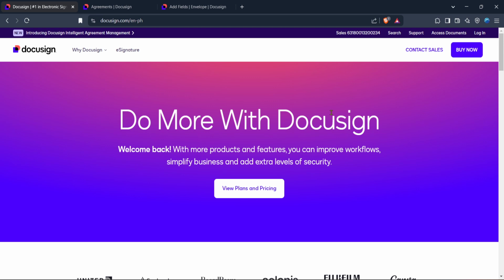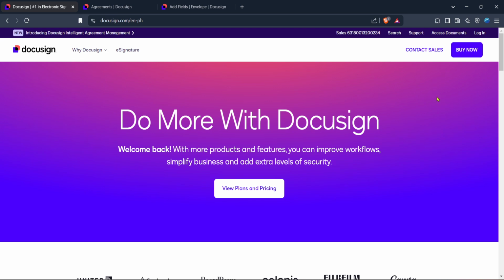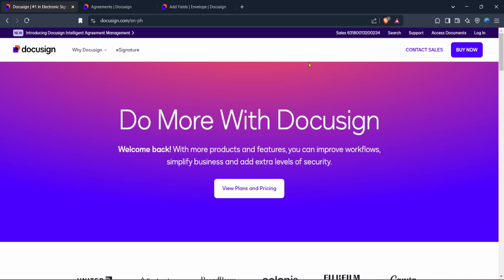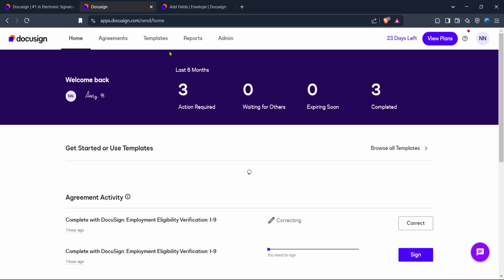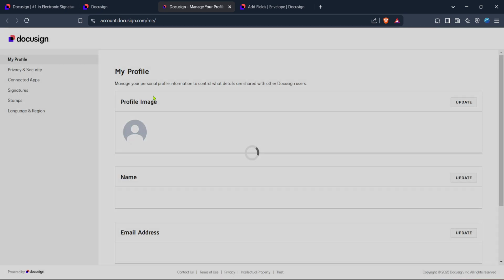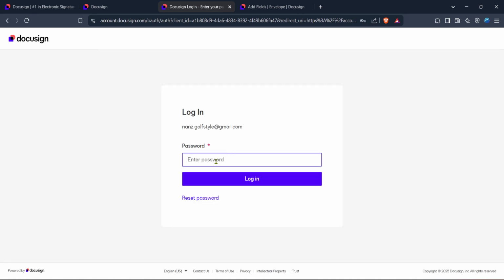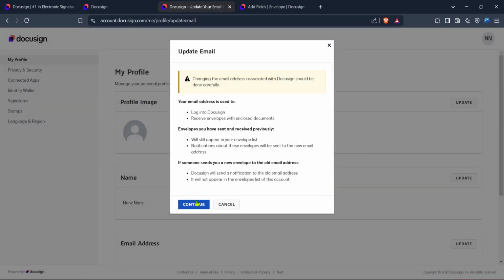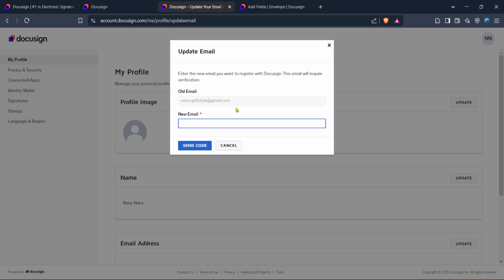How to Change Email on Docusign (Full 2025 Guide)